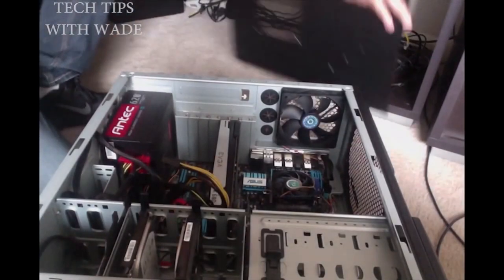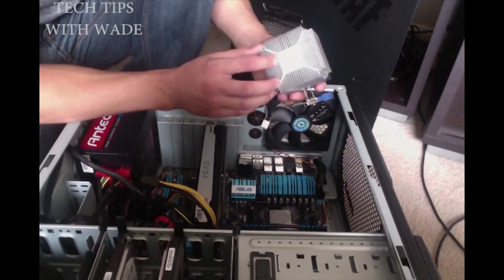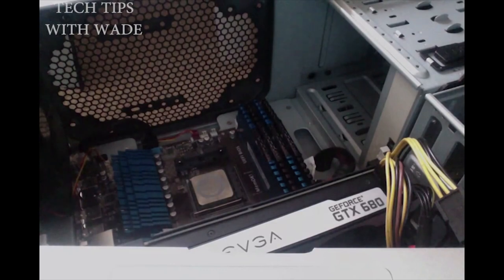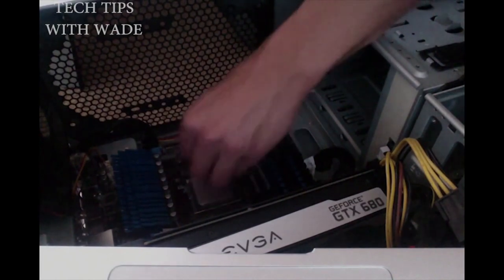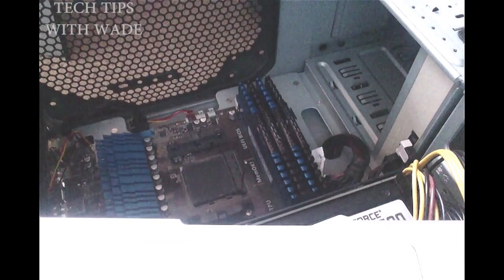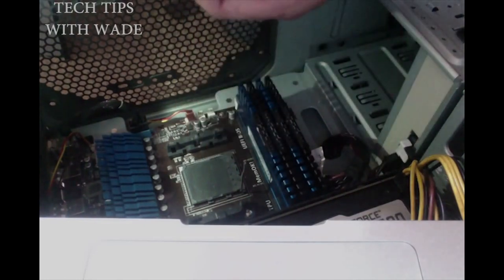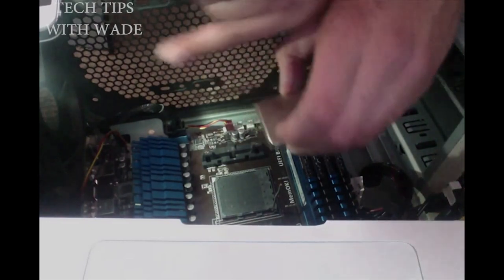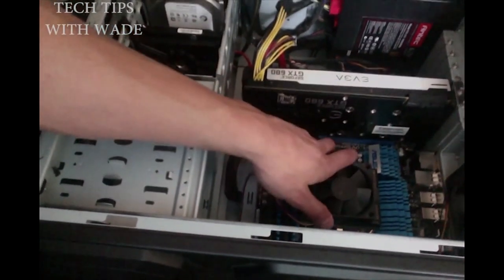AMD FX 8350 Unboxing - CPU Fan Installation - Thermal Paste Application